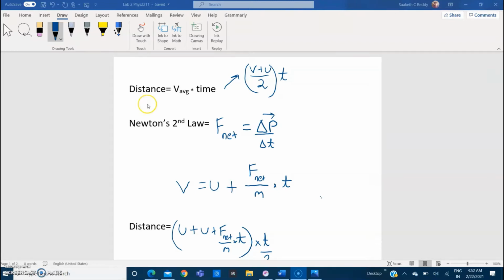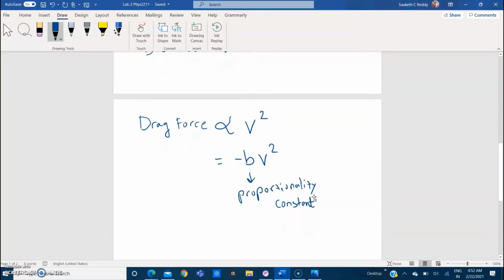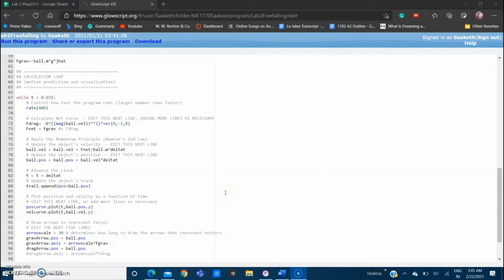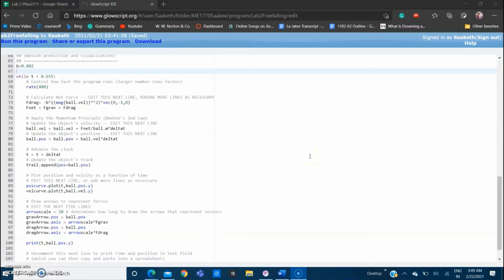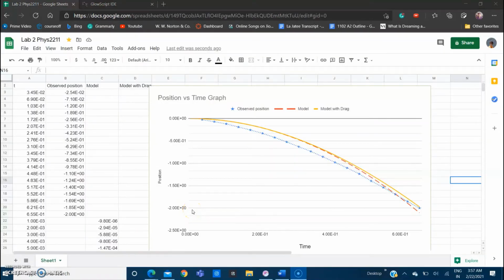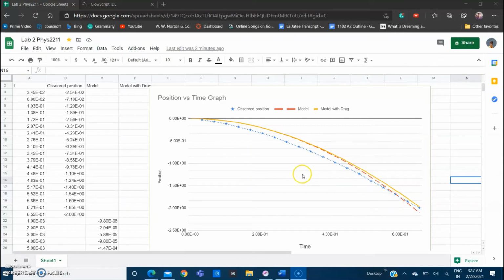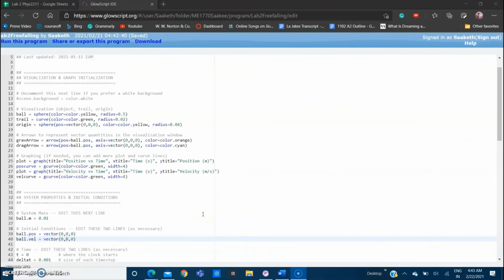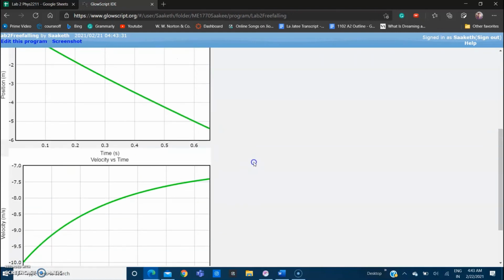Lab2 (Free falling object) Phys2211- gatech